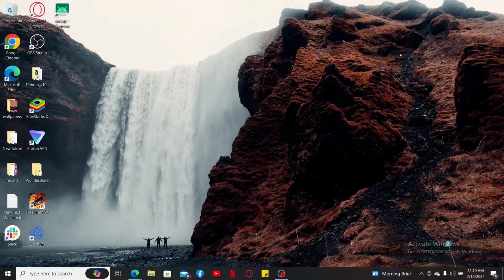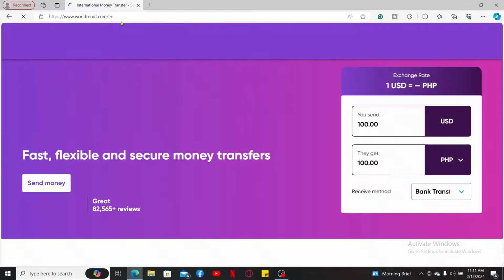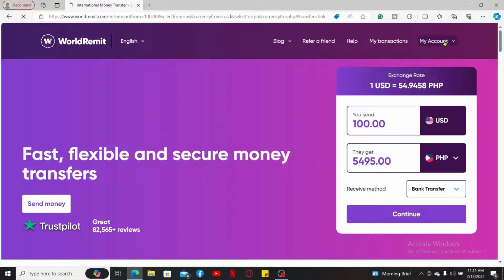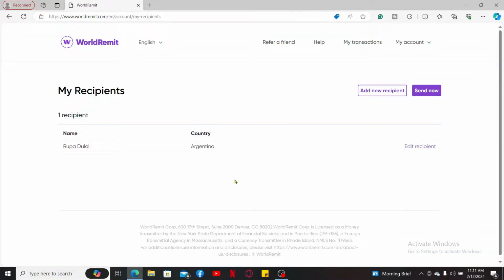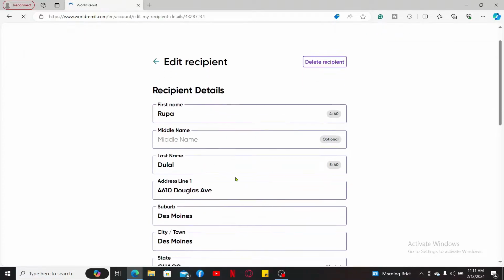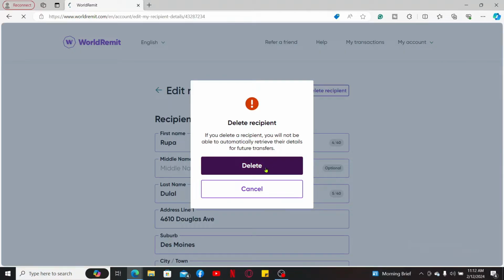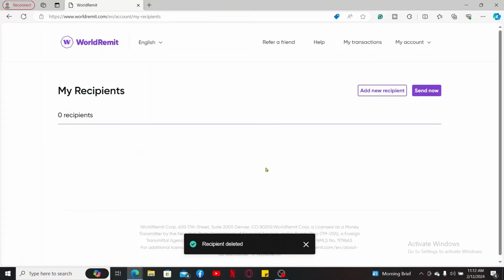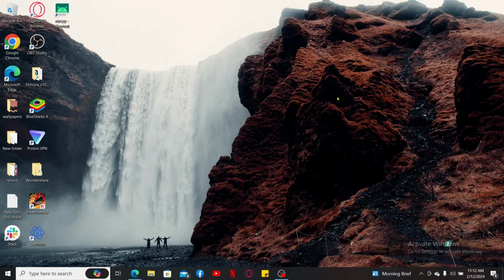How To Delete Recipient On WorldRemit 2024?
Streamline your recipient list on WorldRemit by mastering the process of deleting recipients. In this tutorial, we'll guide you through the steps to efficiently remove a recipient from your WorldRemit account. Whether you've completed a transaction or simply need to tidy up your recipient list, this guide ensures a hassle-free experience. Watch now to learn how to maintain your recipient list with ease, keeping your international money transfers organized and secure. Simplify your financial management by knowing how to delete recipients on WorldRemit.